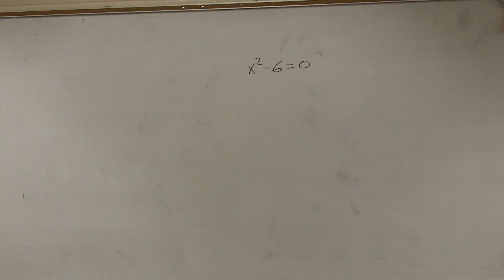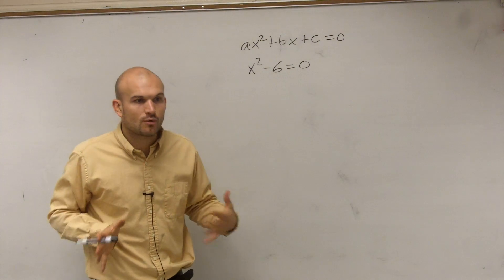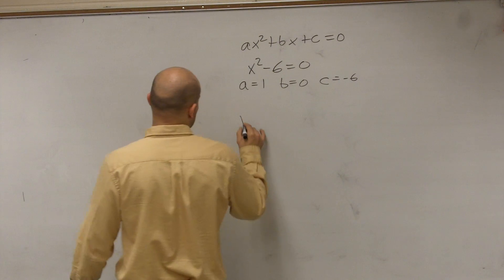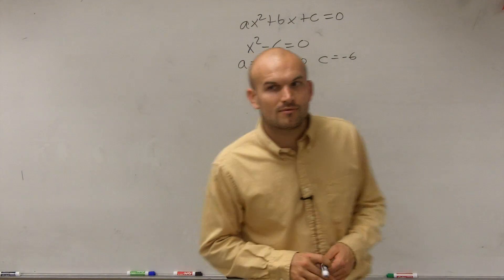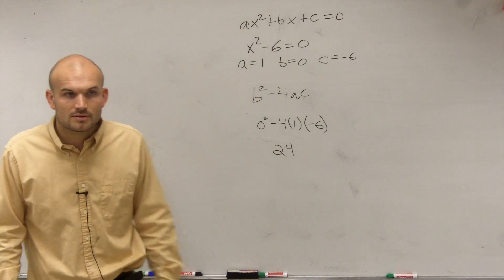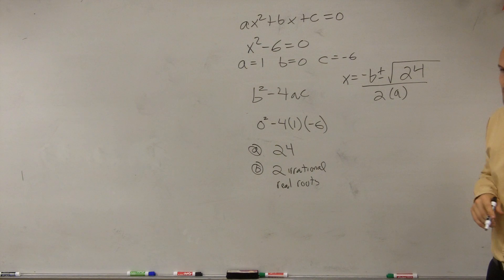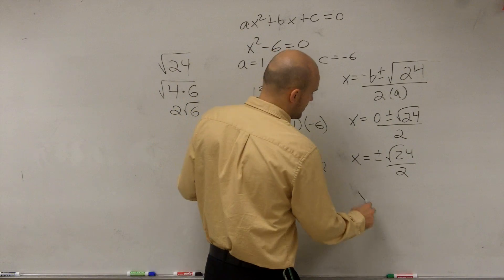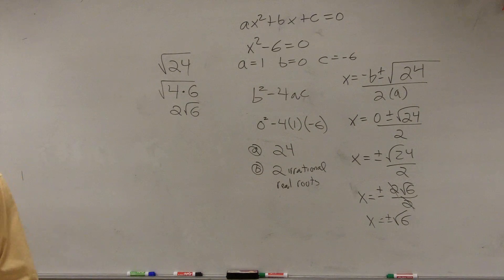Solving using the quadratic formula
If any of the terms (apart from the quadratic term) is not in the given quadratic equation, its associated coefficient: b or c is taken as 0.